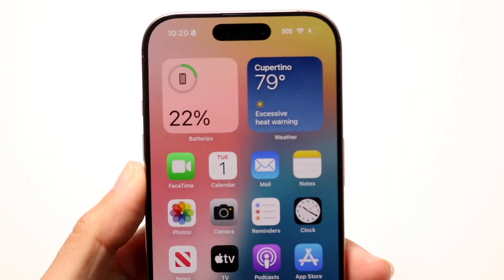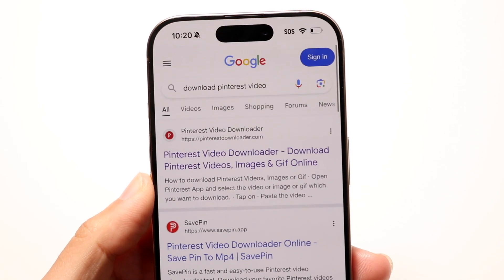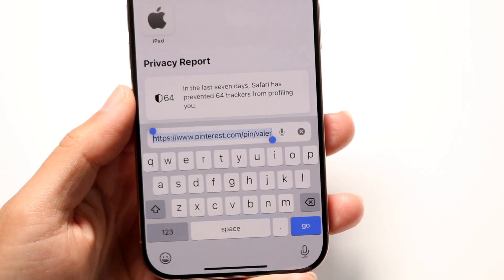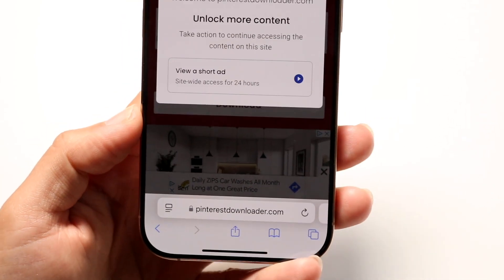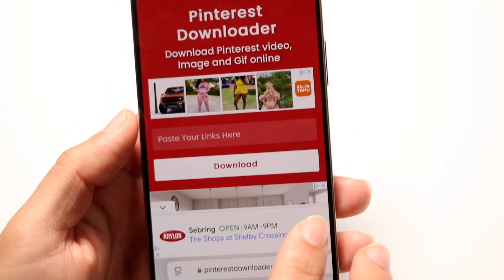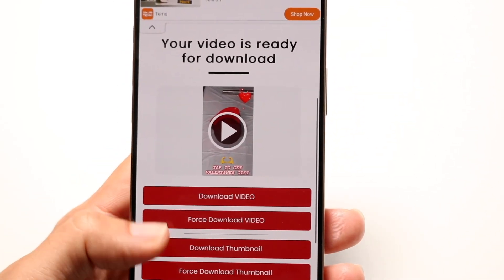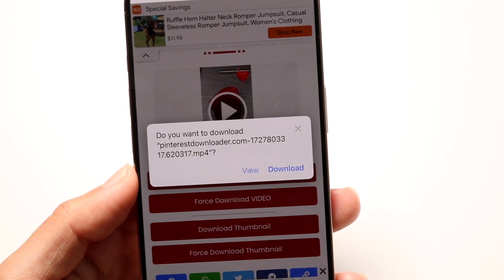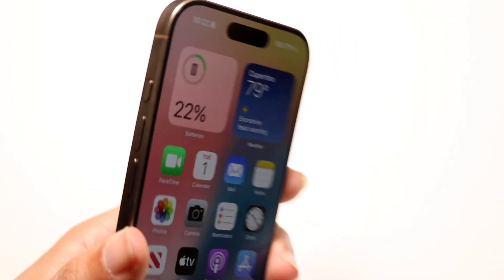How To Download Videos On Pinterest On Your iPhone! (2024)